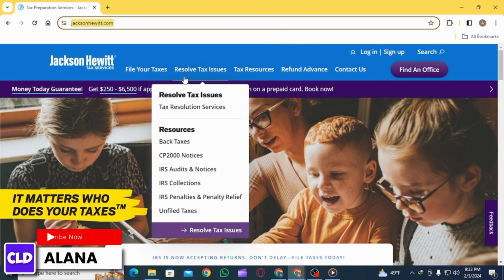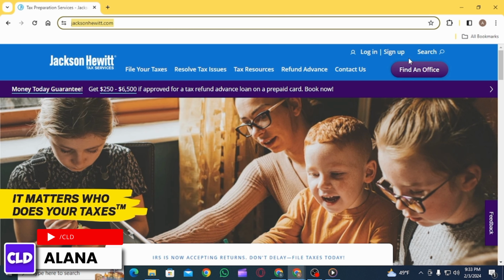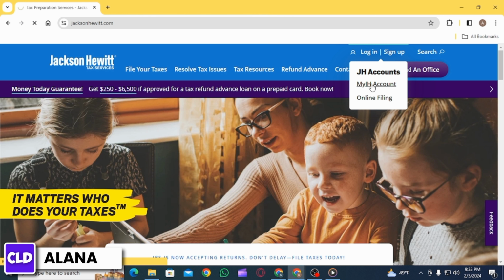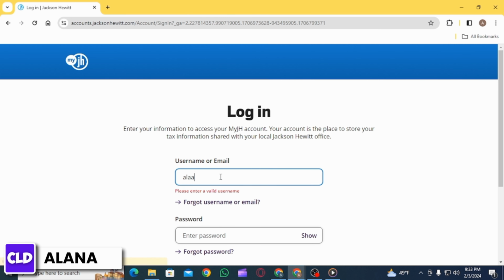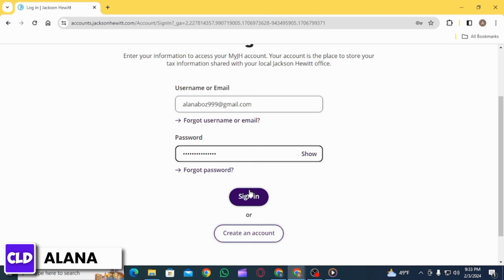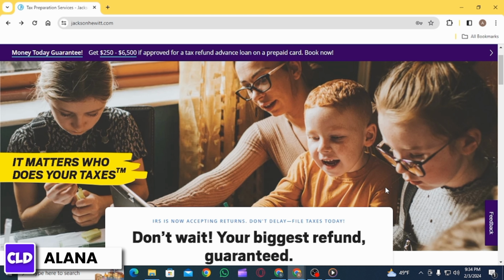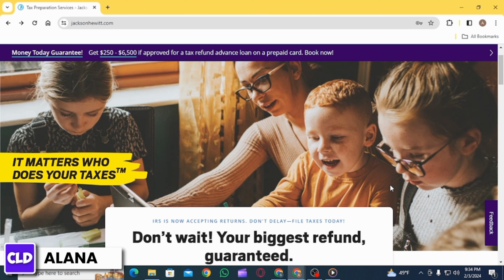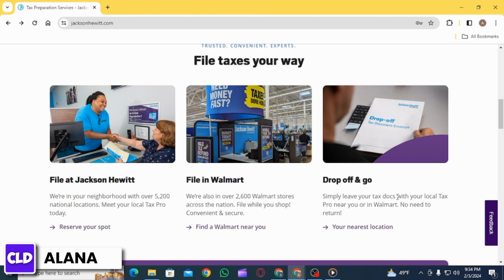How To Find Last Year's AGI In Jackson Hewitt Online 2024 | Find Last Year's AGI Online Free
Tutorial On How To Find Last Year's AGI In Jackson Hewitt Online 2024

When filing taxes, especially if you're e-filing, you often need your previous year's AGI for verification purposes. This tutorial will guide you through the process of finding your last year's AGI on Jackson Hewitt's online platform for the year 2024. Whether you're preparing to file this year's taxes or need this information for other purposes, we'll ensure you can find your AGI easily and for free.

👋 Welcome to Create Login And Delete! In our new video, "Tutorial On How To Find Last Year's AGI In Jackson Hewitt Online 2024 | Find Last Year's AGI In Jackson Hewitt Online Free," we're focusing on a crucial aspect of your tax preparation - locating your Adjusted Gross Income (AGI) from last year.

Key topics we'll cover:
1. **How To Find Last Year's AGI In Jackson Hewitt Online 2024**: Step-by-step instructions for locating your AGI on the Jackson Hewitt portal, considering the updates for 2024.
2. **Find Last Year's AGI In Jackson Hewitt Online Free**: A guide to accessing this information at no cost.
3. **Find Last Year's AGI Online**: General tips for retrieving AGI information online, useful for various tax-related processes.

🔗 Have any questions or need more assistance? We're here to help!

📱 Timestamps:

0:00 - Introduction
0:05 - Accessing Your AGI in Jackson Hewitt Online
0:15 - Tips for Locating AGI Information